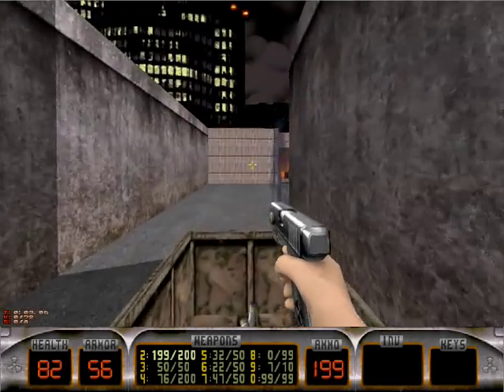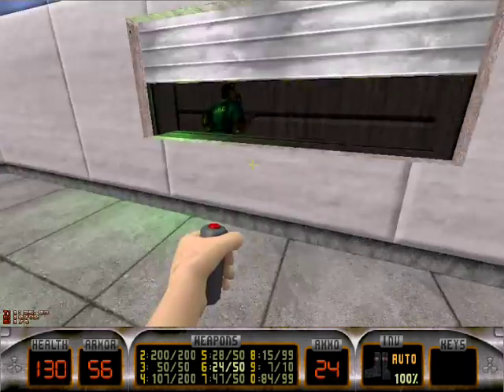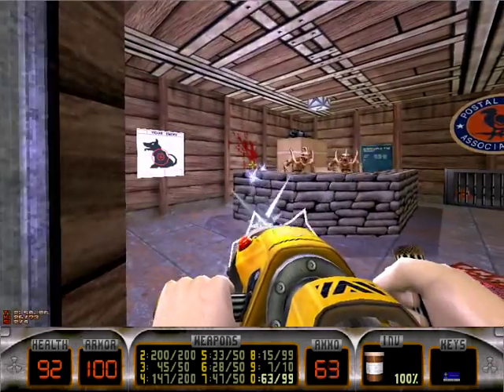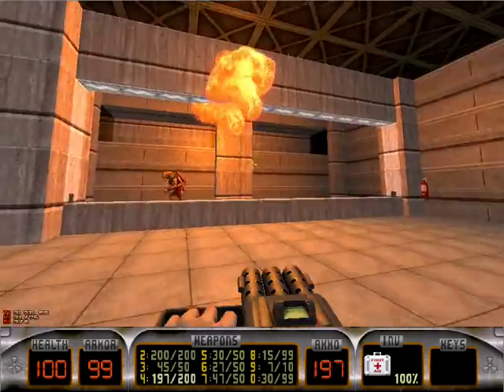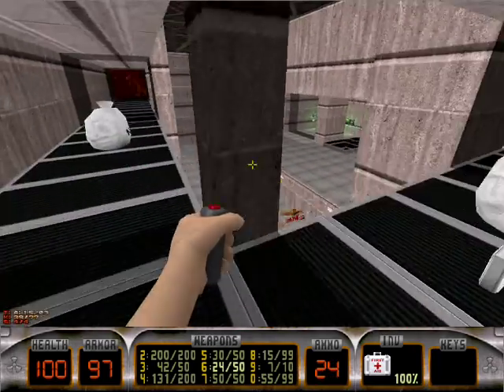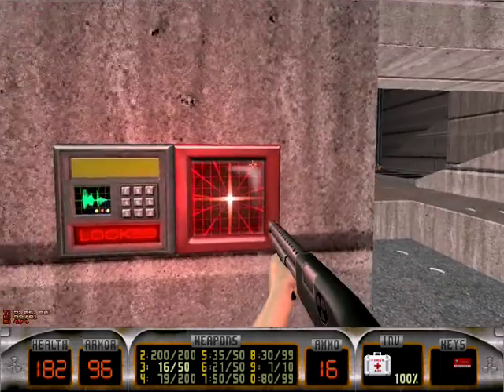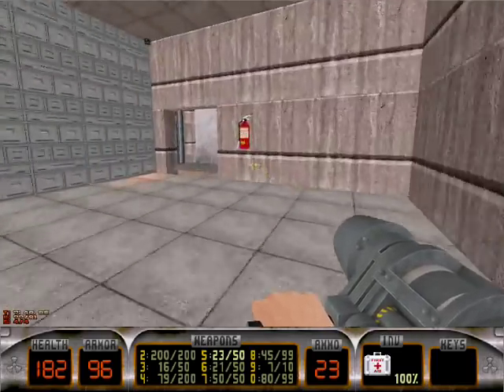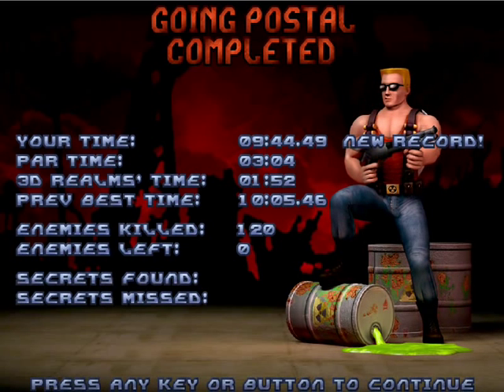Let's Play: Duke Nukem 3D - E4L6 - Going Postal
A playthrough of "Going Postal" (Episode 4, Level 6) of Duke Nukem 3D for PC, played through eDuke32 using the High Resolution Pack. 100% secrets.

The title really explains everything here. We've got a post office filled with aliens, and tons of weapons inside to blow them to bits. Interesting secrets. I know this one is based on an actual post office somewhere, at least on the exterior. Tons of Protector Drones here, but they're all mostly in places where they are easily managed. Lots of Slimer eggs too, but a Pipebomb can take care of them. Also Microwaving the eggs with the Expander also works very nicely. The architecture here is pretty nice, not too terribly confusing since you have that conveyor belt of sorts to help you figure out where to go. Seems to be a running joke with dogs in the level, but then again they are always biting the mailman... The ending is absolutely badass, and definitely helps the map go out with a bang. It's a, literal, invasion, while you're barricaded behind some sandbags with lots of ammo. Tons of aliens later and many RPGs and Devastator rounds fired, and you can proudly make your way to the exit of this pretty awesome level.